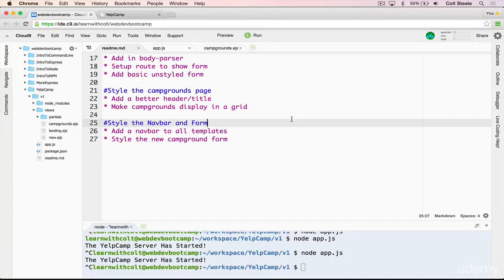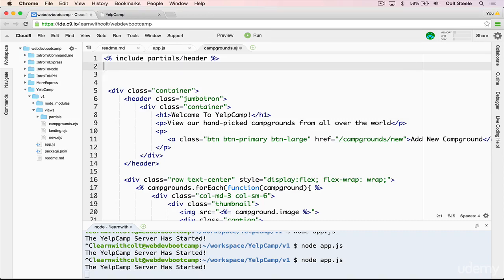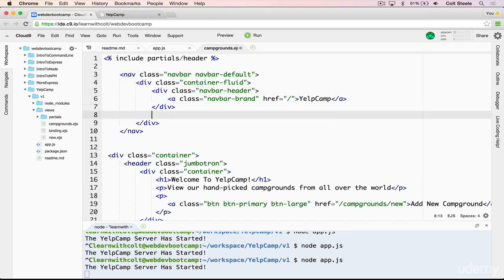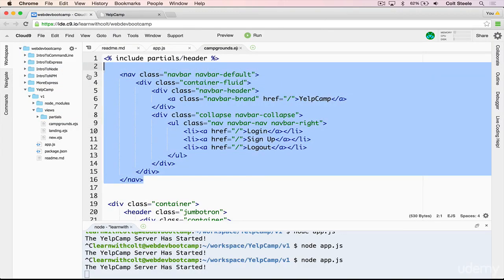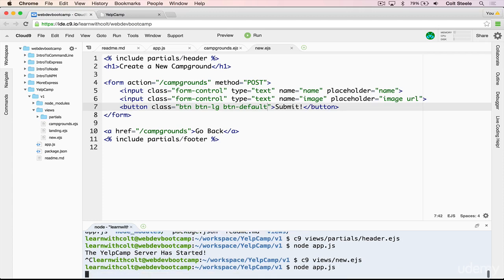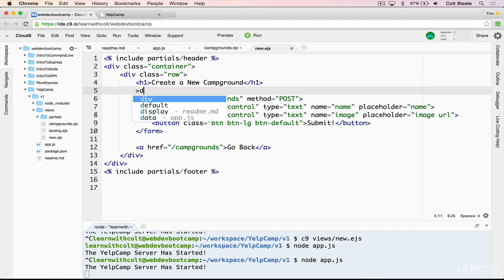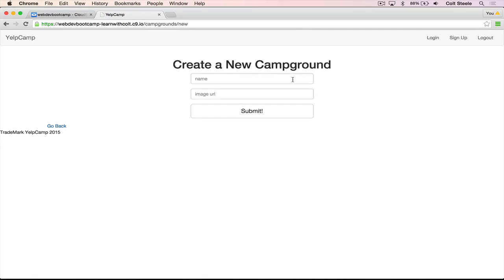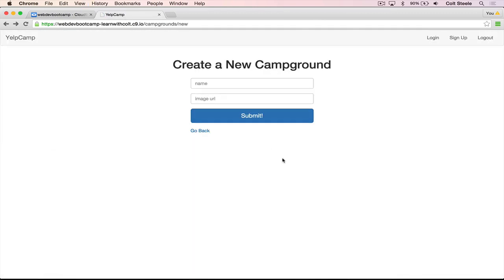625204 212 YelpCamp: Styling Nav and Forms